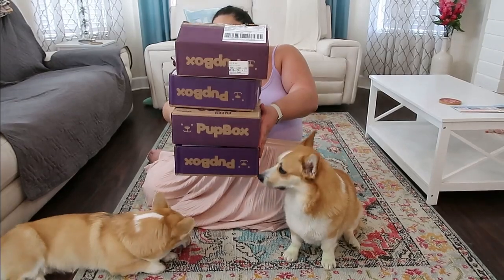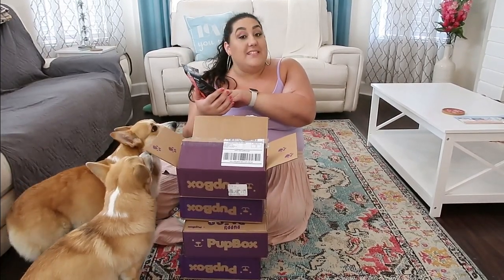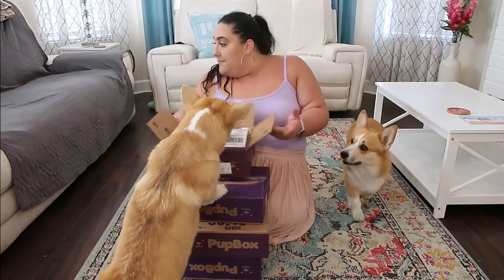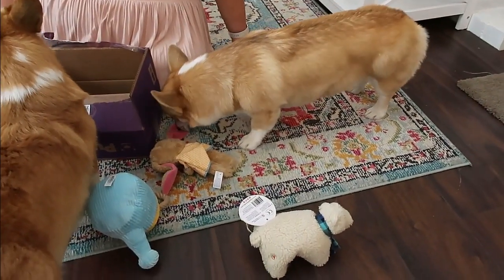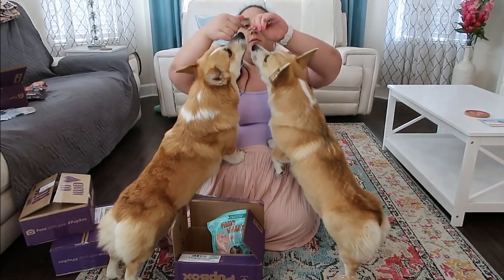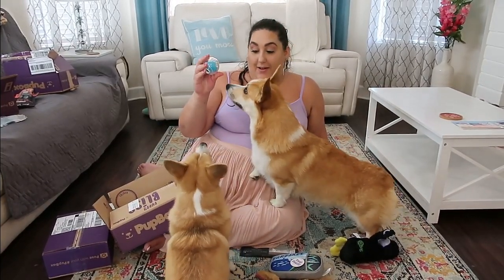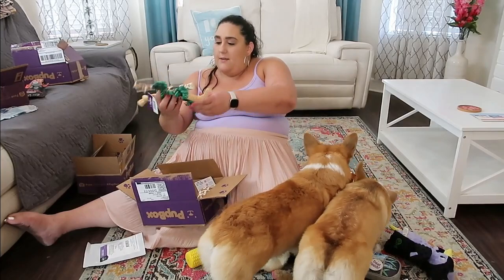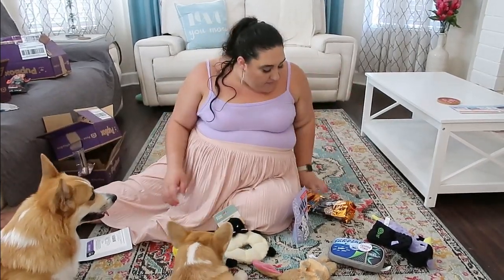Huge Pupbox Unboxing with my 2 Corgis! | June 2021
Pupbox unboxing with my Corgis
Join me and my 2 corgis as we open up 4 Pup boxes.
Pupbox is a monthly dog subscription box that provides you with toys, treats and useful items as your puppy grows.